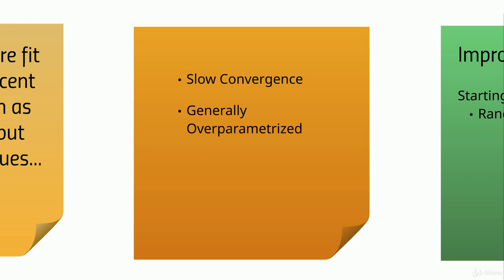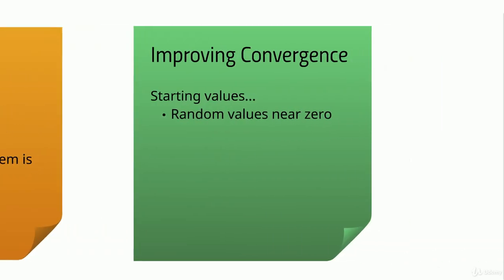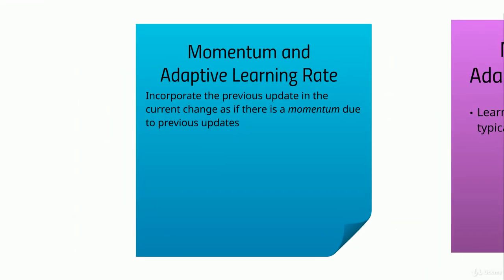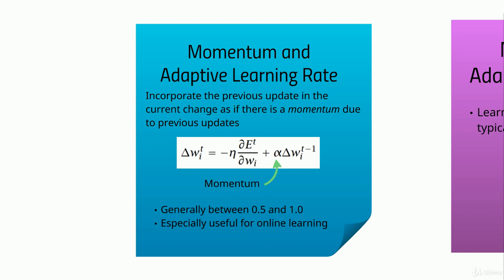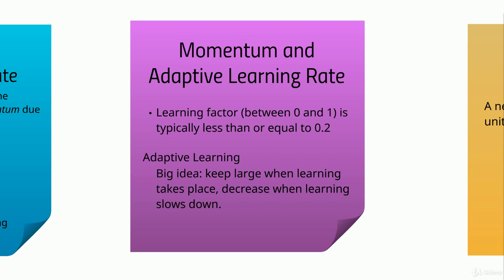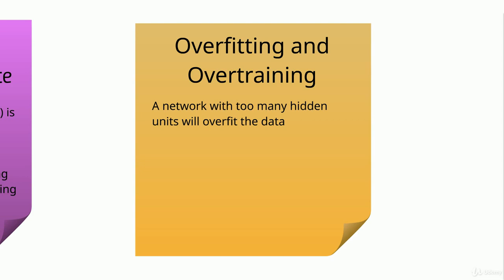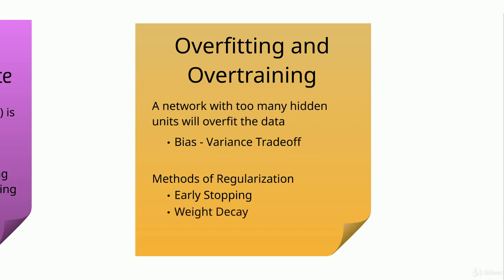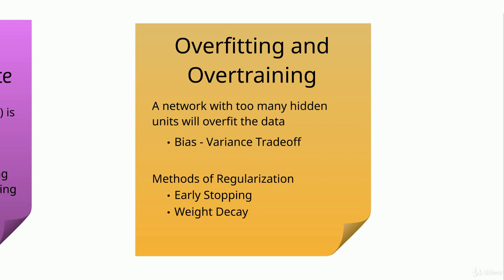22 Training Procedures | Computer Monk 🔴